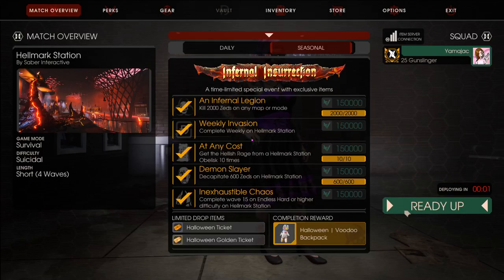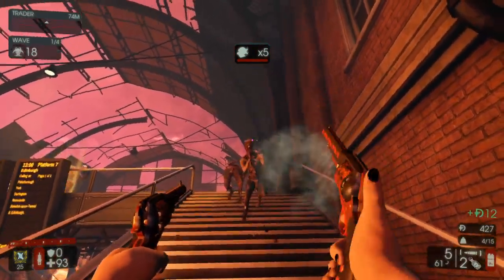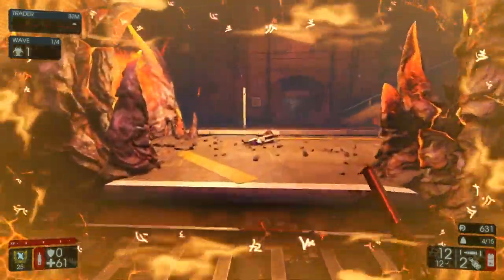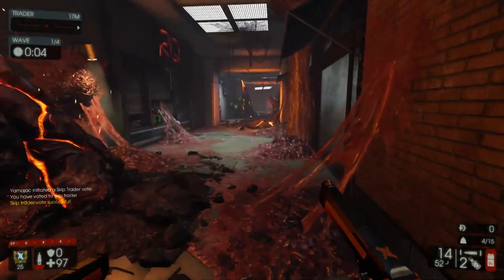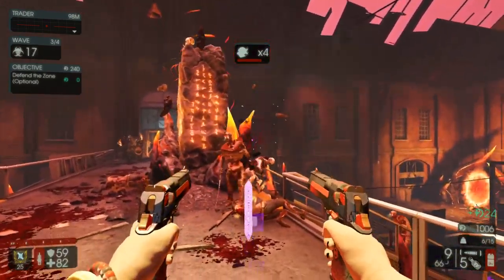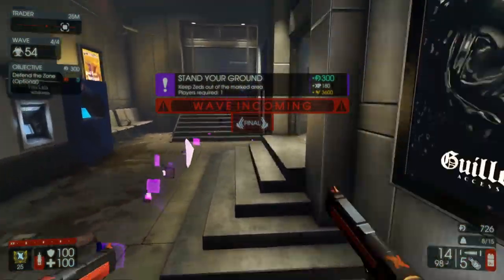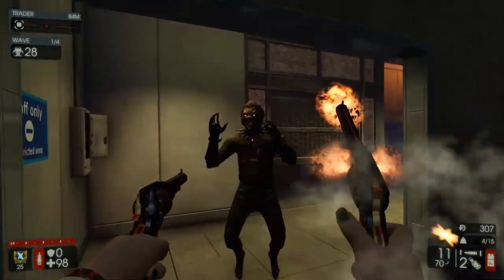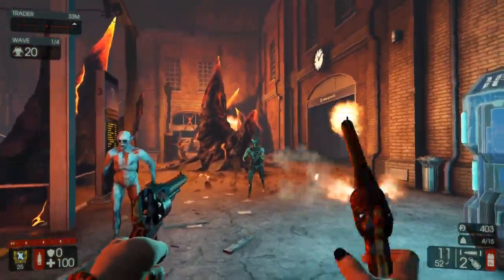Is this real life? || Yama Plays Killing Floor 2 (363)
Or is this a fantasy.